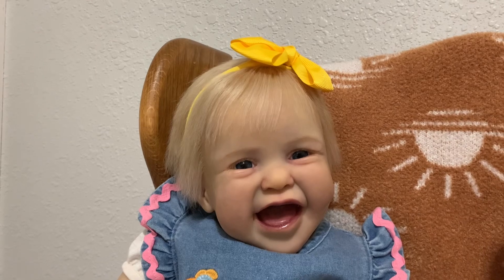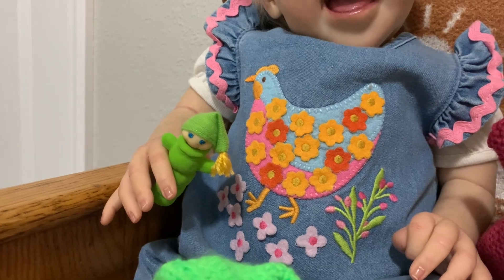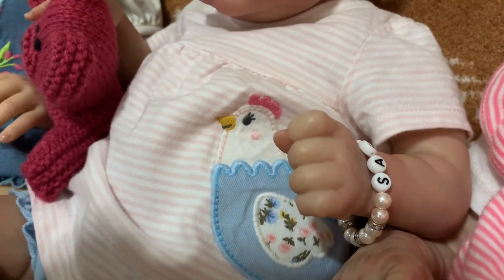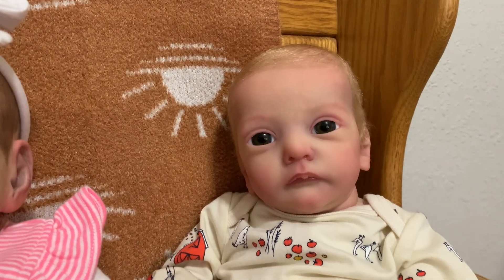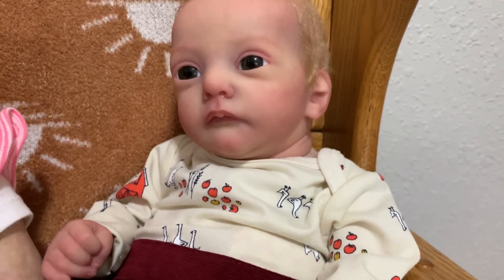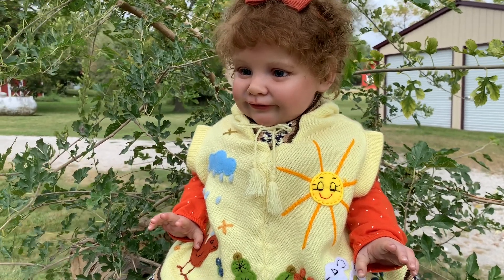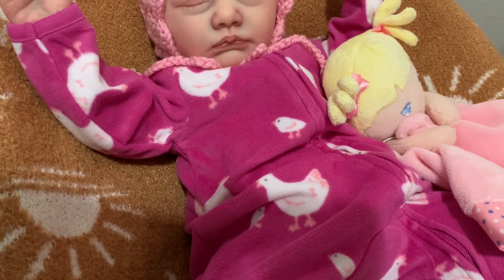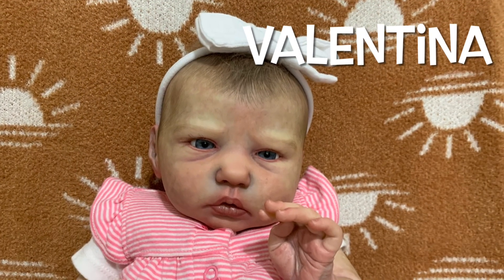Chickens!!! ❤️🐓❤️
A blooper!  Mall of America is in Bloomington, MN not Minneapolis.